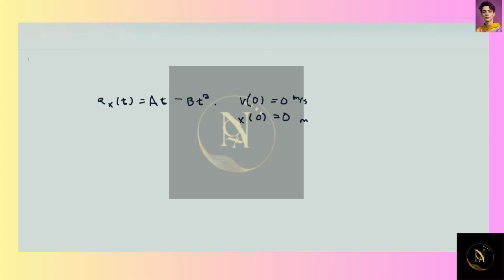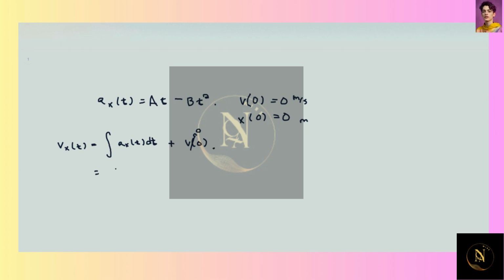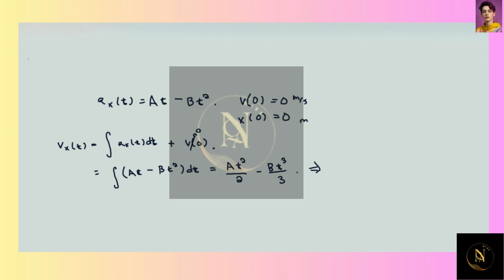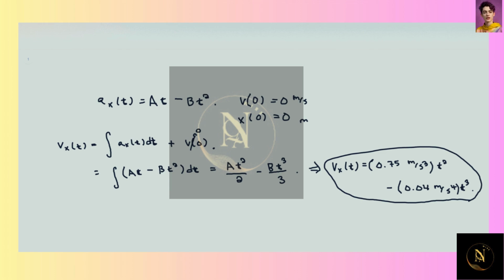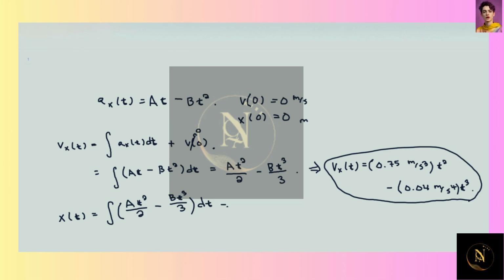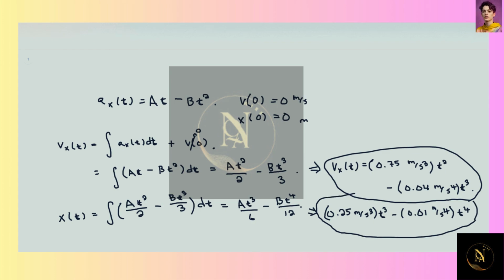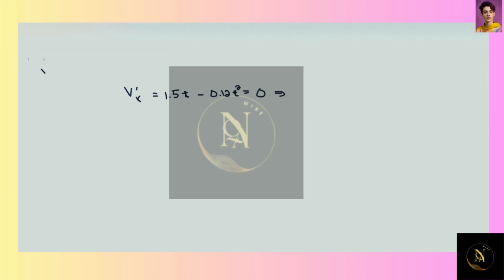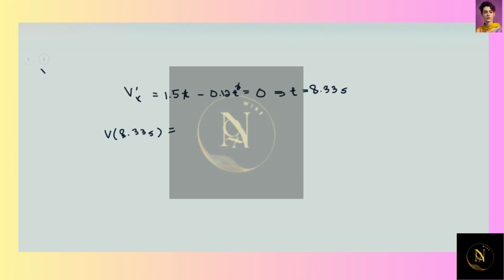the acceleration of a motorcycle is given by a xt at bt2 where a 150 ms3 and b 0120 ms4 the motorcyc